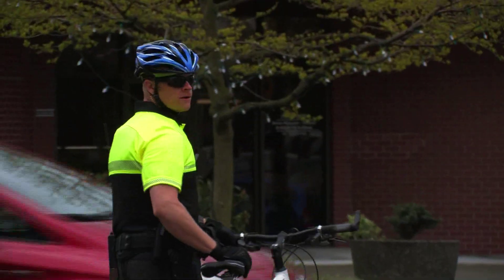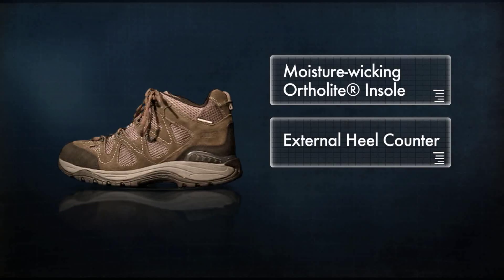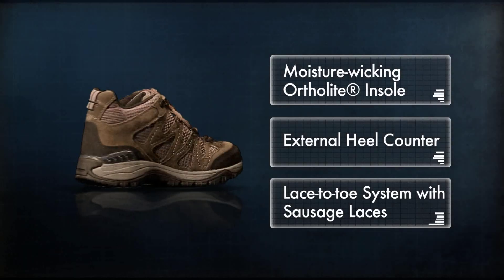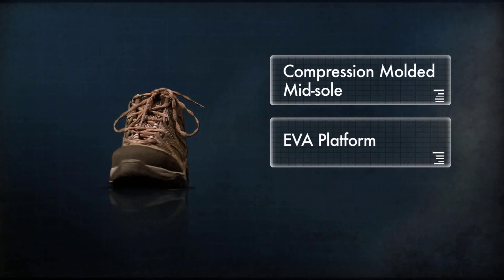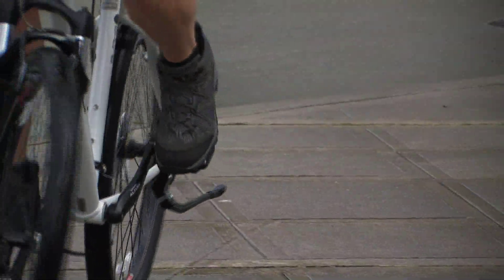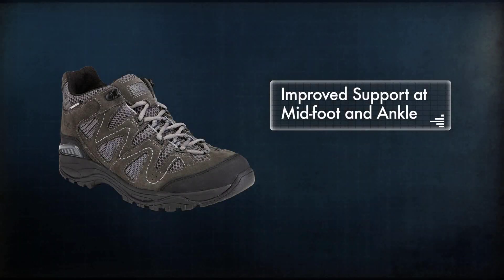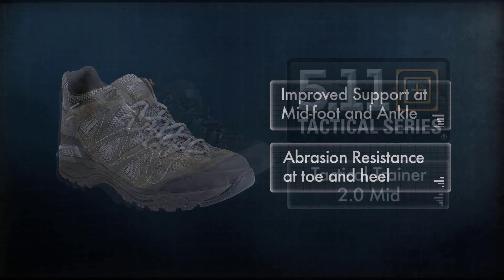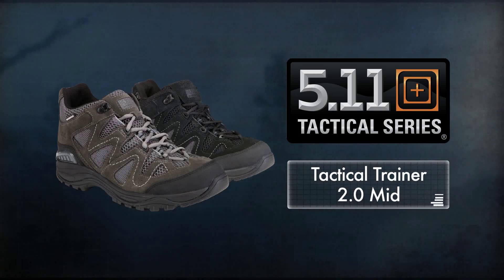5.11 Tactical Series Tactical Trainer (Mid)